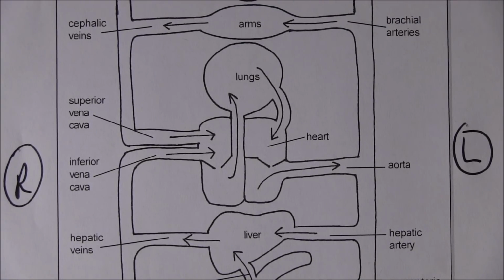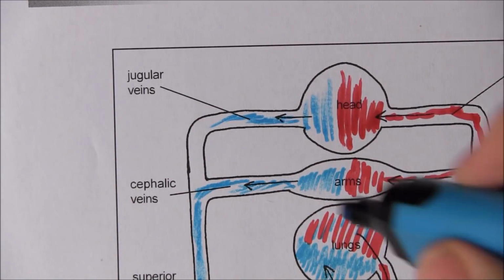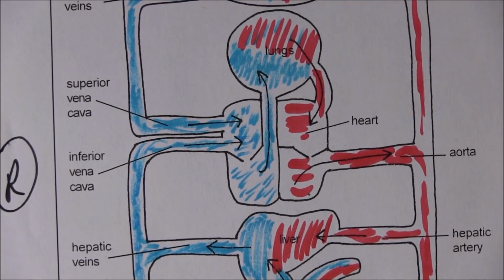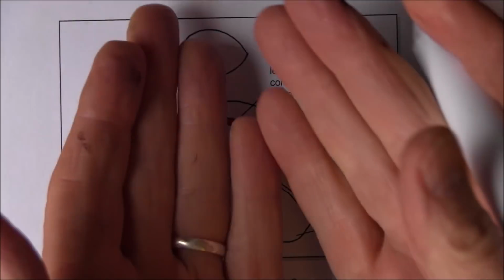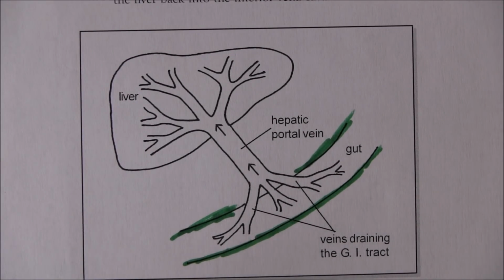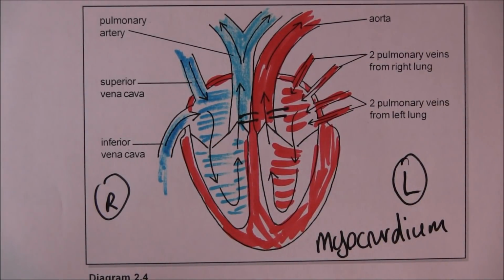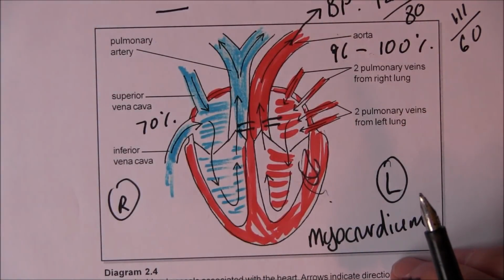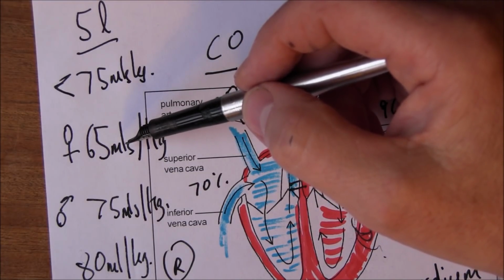Circulation of the blood, full version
All of the blood circulates around the body, on average, once per minute. I find this quite amazing.